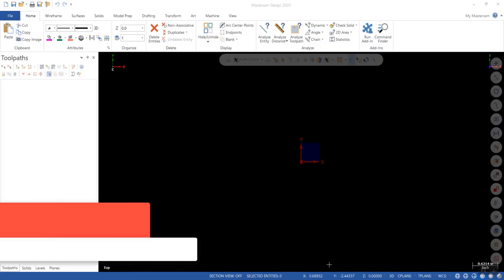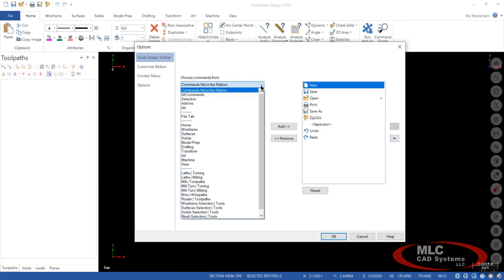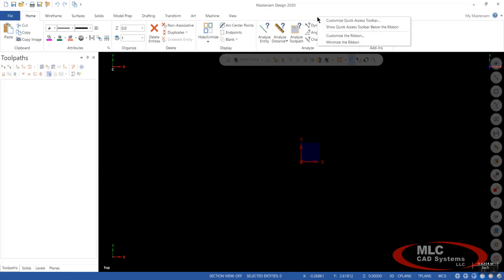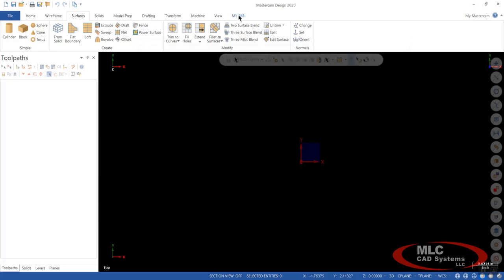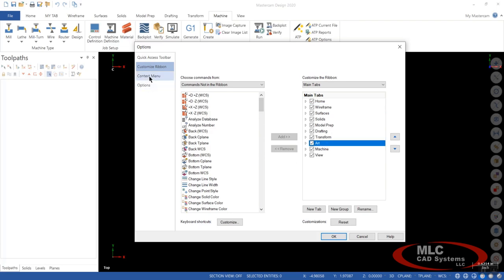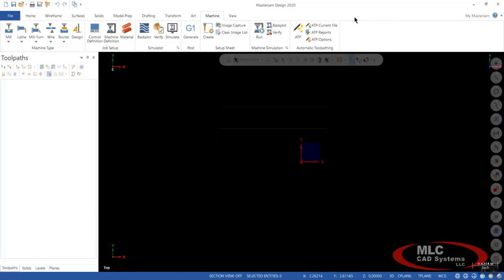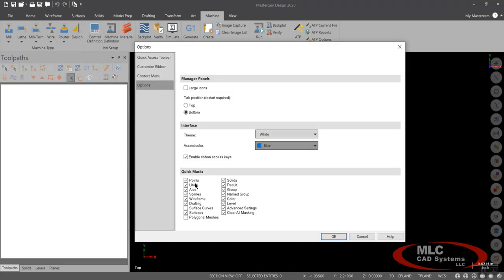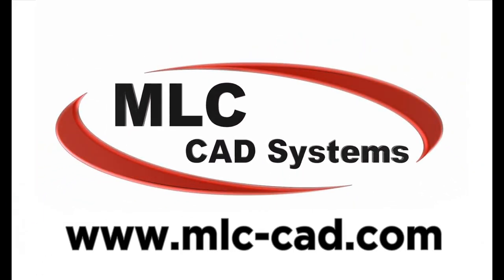How to Customize the Mastercam Interface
Bo Rohde takes you through the most popular requests for Mastercam customizations.  Customize toolbars and quick access menus along with time-saving filters and windows to make the most commonly accessed commands closer and quicker to access.